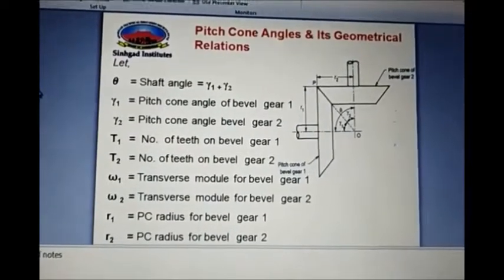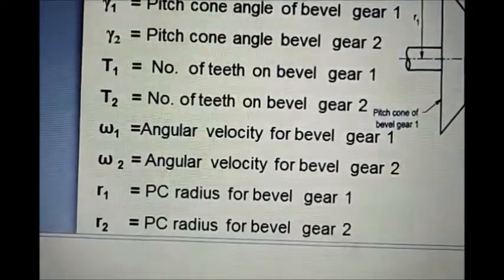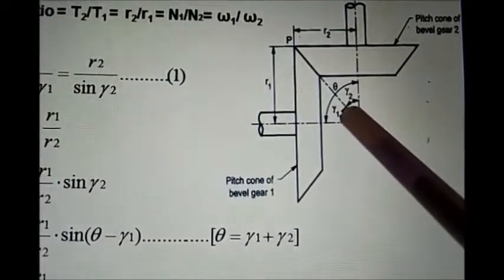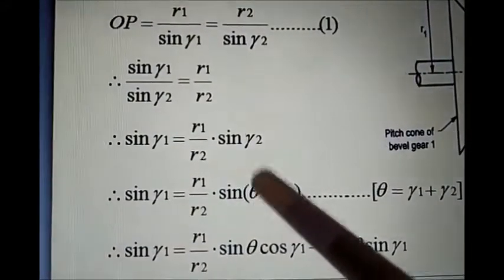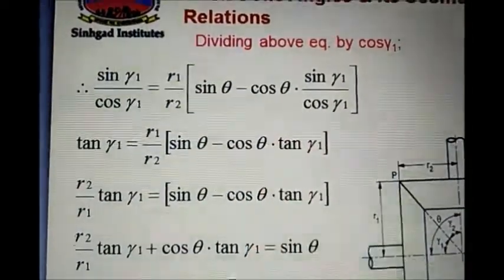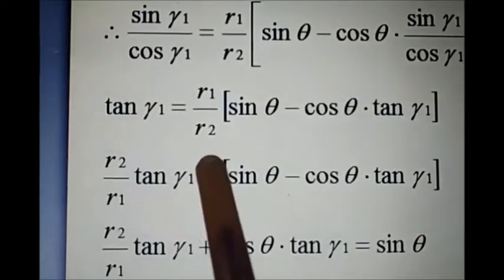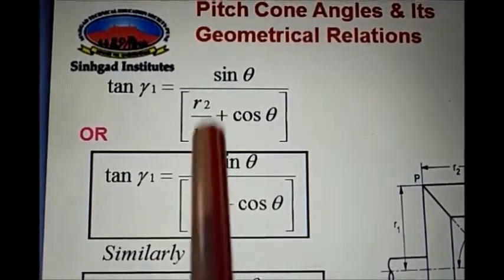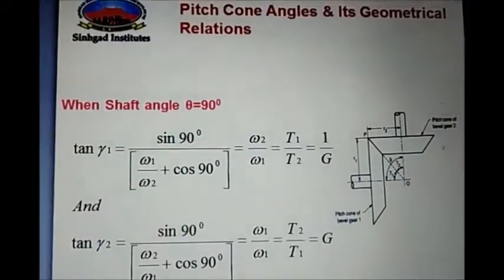Geometrical Relationship of Pitch cone angle in Bevel Gear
Subject: Theory of machines-II
Unit 2: Helical ,Spiral,Bevel & Worm Gear
Topic:Geometrical Relationship of Pitch cone angle in Bevel Gear